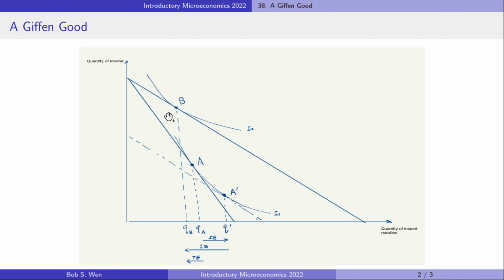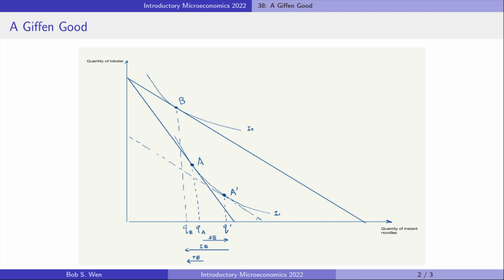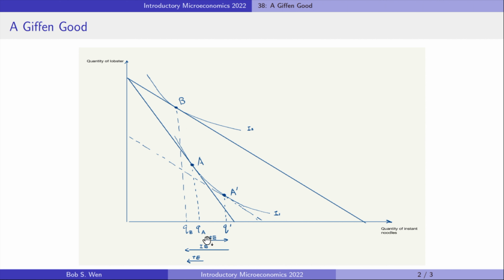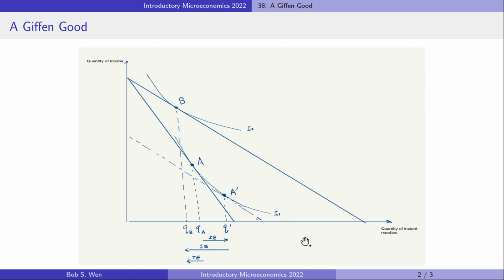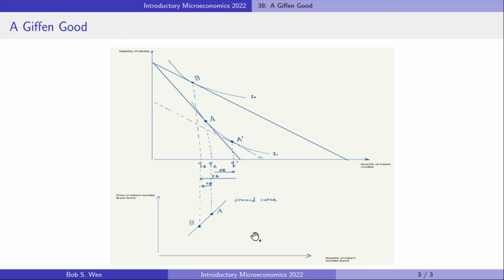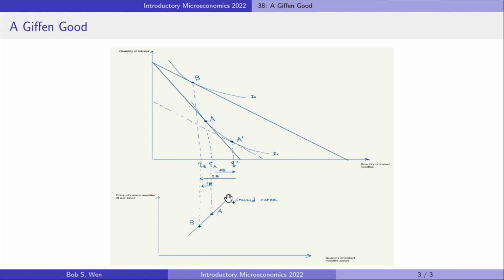Introductory Microeconomics 38: A Giffen Good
Hi, I am Bob. We have learned how consumers make consumption decisions to maximize their utilities subject to budget constraints. We also derived the consumer's demand curve from the optimal consumption bundles. Usually, the demand curves are downward sloping, meaning that the demand increases as the price of the good decreases. Do all demand curves slope downwards? Theoretically, the demand curve could be upward sloping. Consumers could buy more of a good when its price rises or less of a good when its price drops. To see how this can happen, please consider the example of lobsters and instant noodles and employ the substitution effect and income effect of a price change we developed in previous videos.